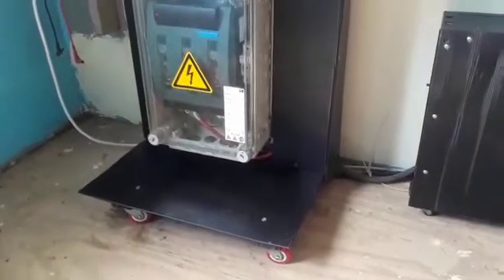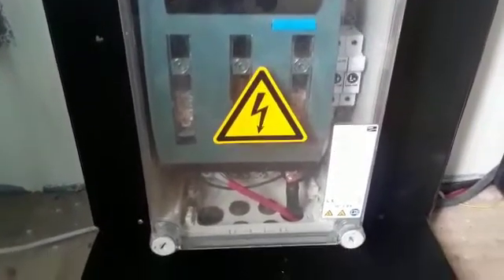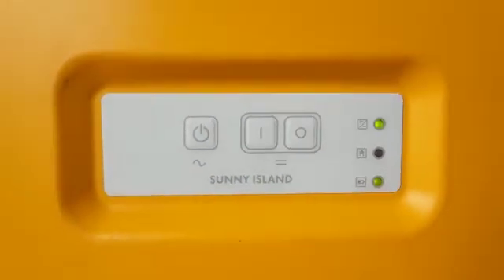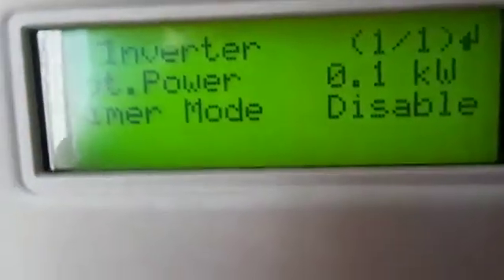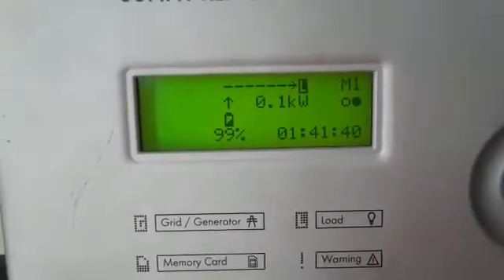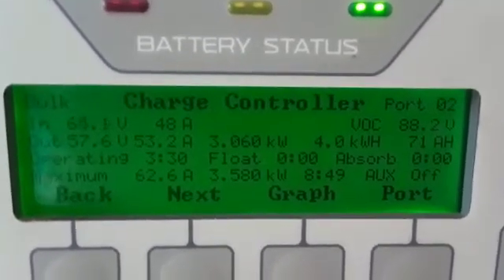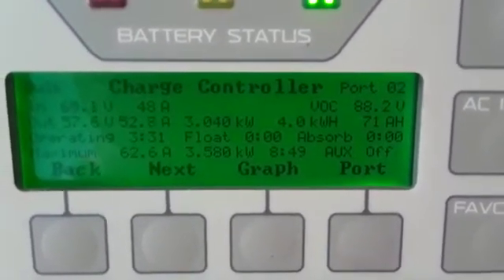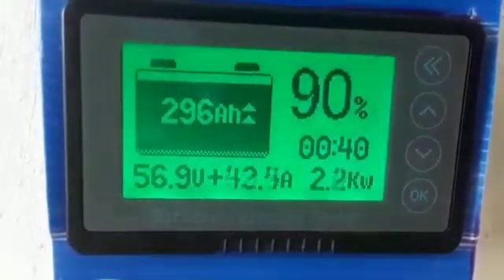SMA INVERTER REVIEW: SMA INVERTER INSTALLATION, OFF-GRID SOLAR INVERTER/CHARGERS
Video from Ledwin Ford